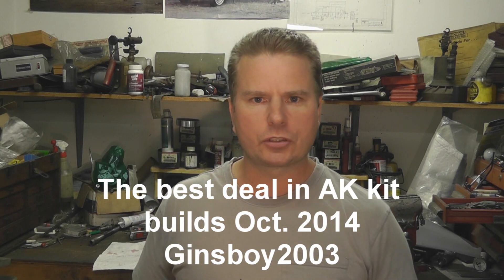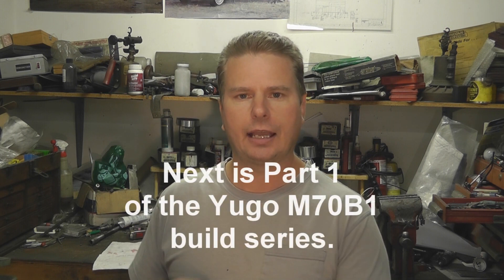THE BEST DEAL IN AK47 PARTS KIT BUILDS!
The sun has been setting on AK parts kits with prices going up and availability going down.  I think the best deal out there right now is the Yugo M70B1 kit with US made barrel at Apex and if I had the cash, I'd buy another!